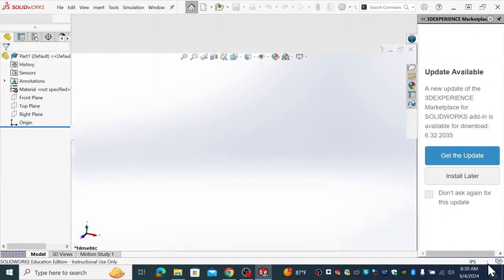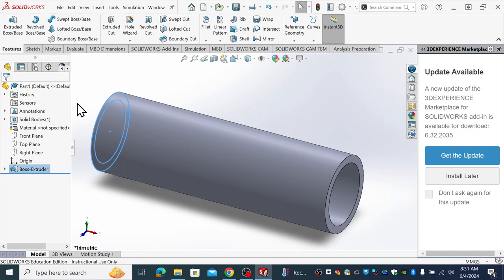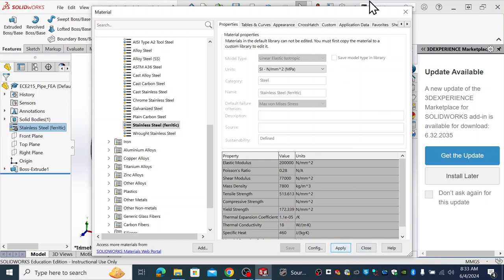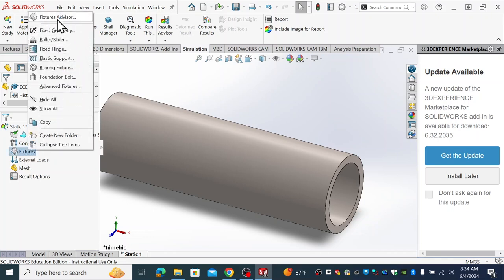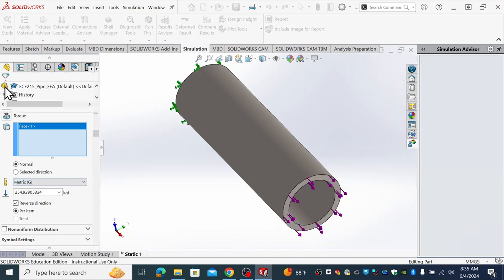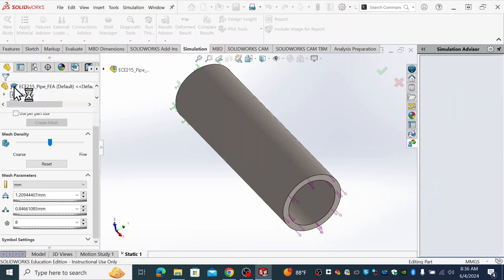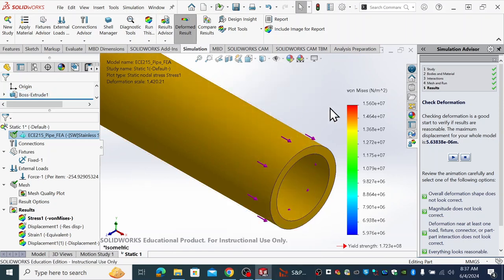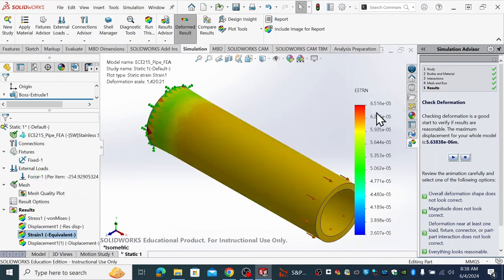ECE215 Simple FEA